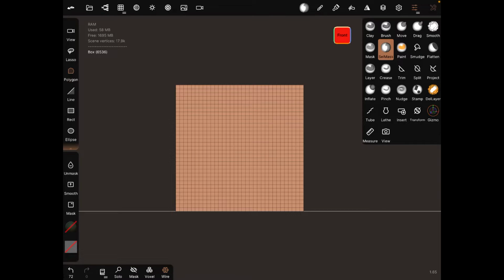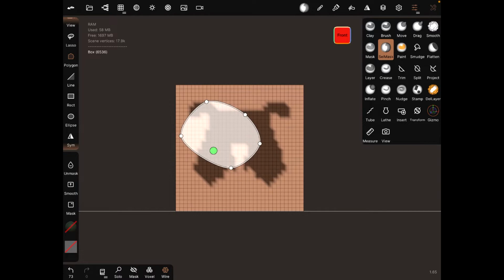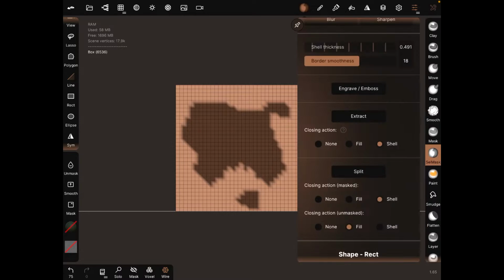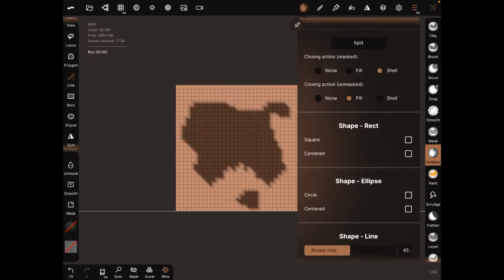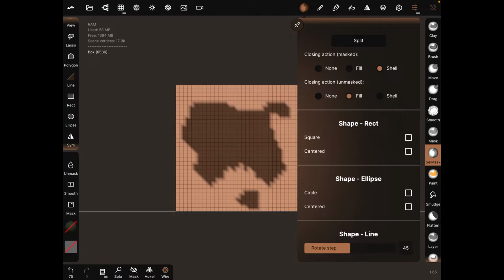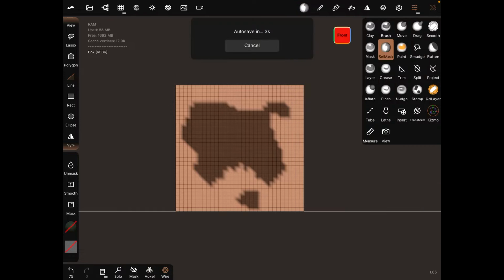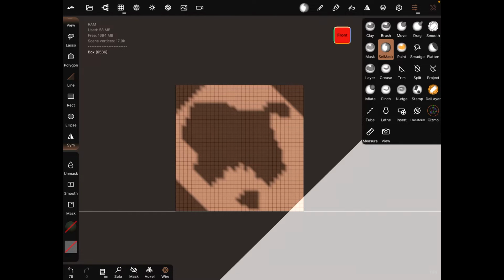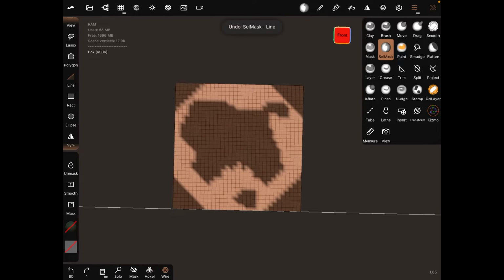Nomad Sculpt Basics SelMask Tool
Learn the basic tools for Nomad Sculpt.